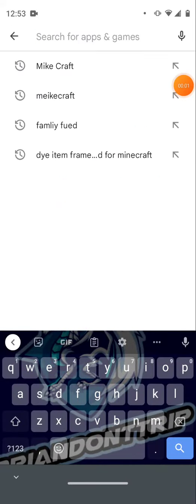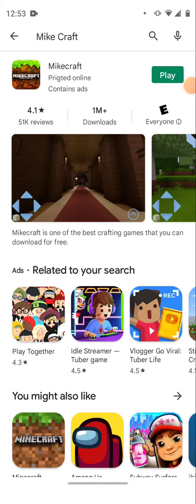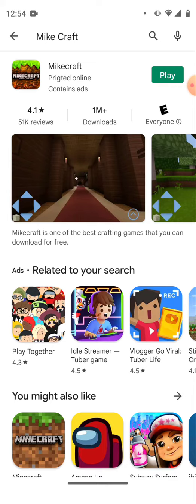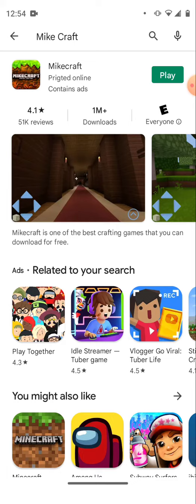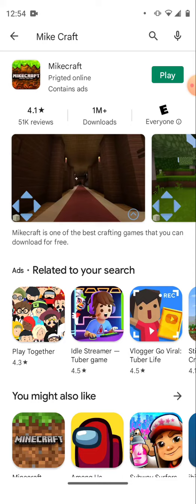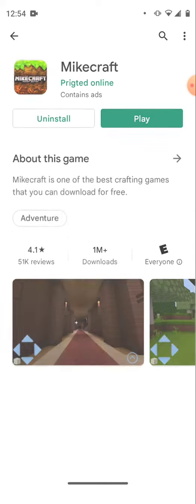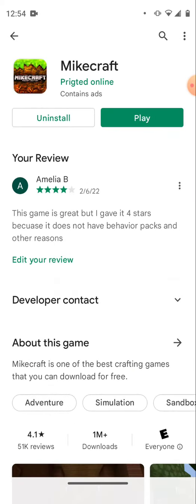how to play with Adrian don't trip